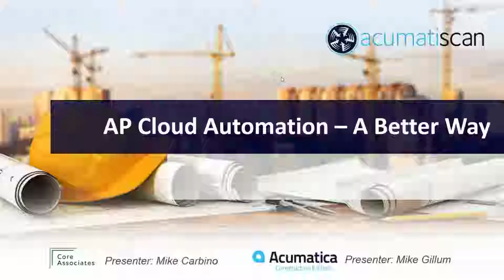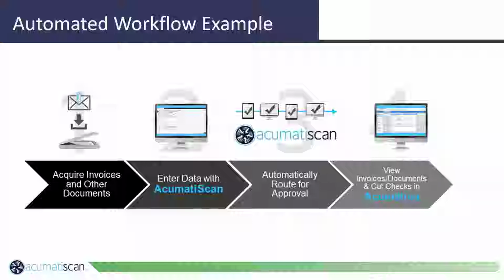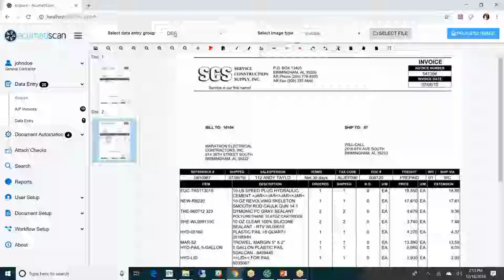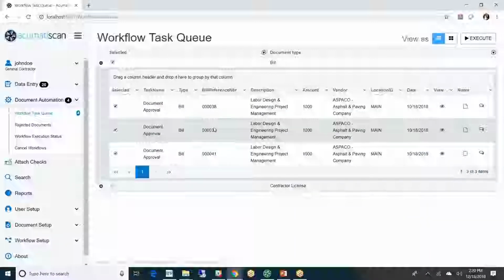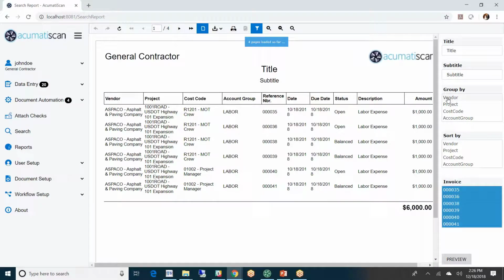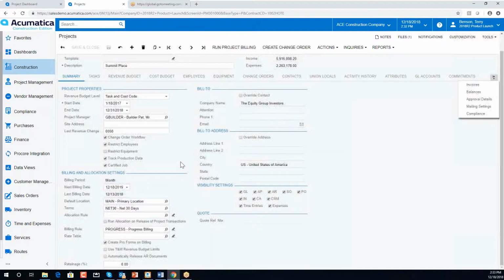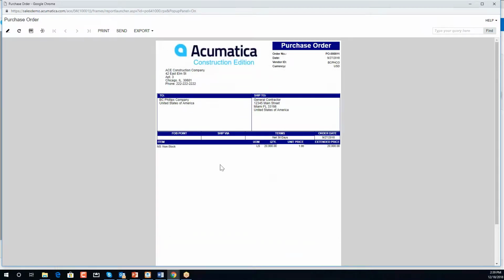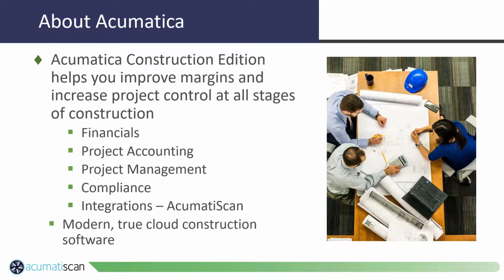AP Cloud Automation with Acumatica Construction Edition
In this webinar you’ll hear from leading construction industry experts – Mike Carbino from Core Associates and Mike Gillum with Acumatica – how you can automate your AP processes to better manage documents and route invoices for approval.  You’ll also learn about the benefits of AP invoice automation that syncs directly with a Cloud Construction Accounting solution.